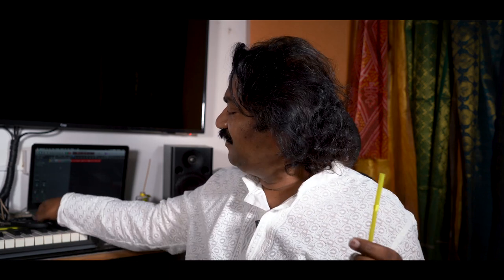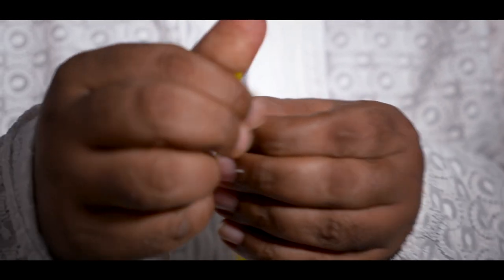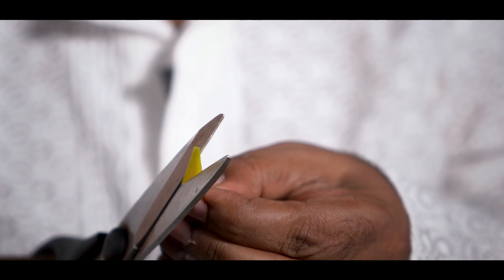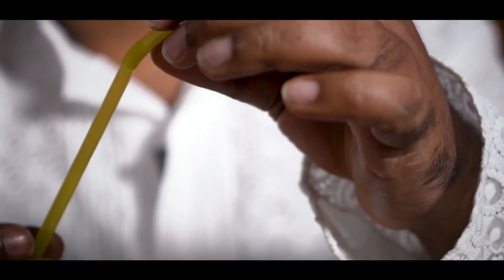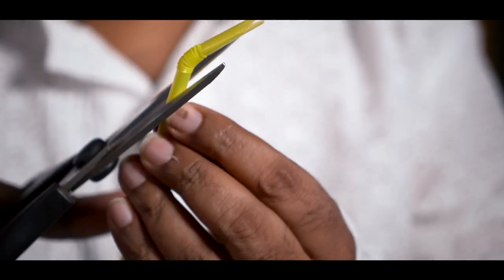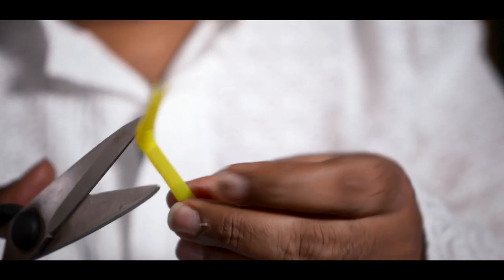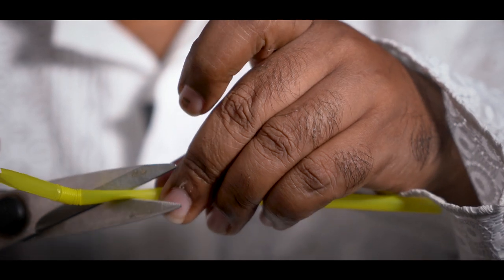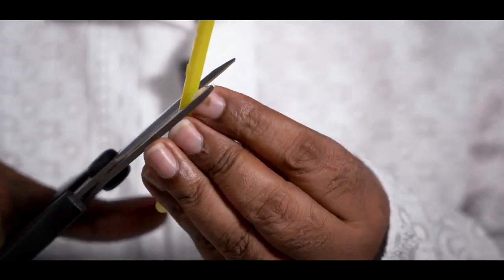How Do You Make a Straw Saxophone?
This video is part of the weekly innovation series. In this video, I will talk making a straw saxophone. It is easy to make, takes only a few minutes and can be a great learning activity for kids. This is a fun way to get your kids interested in the instrument.

For any queries regarding the flute, you may leave it in the comments and I will answer it in the next video.

Produced by Naveen Music Production
Videography and Editing - Dennis Chiramal
Mics by Audix